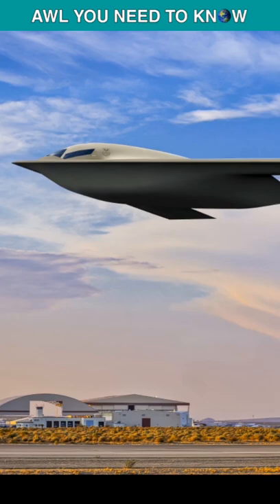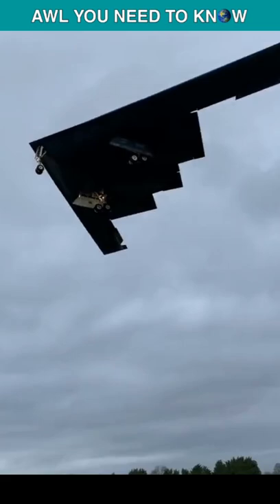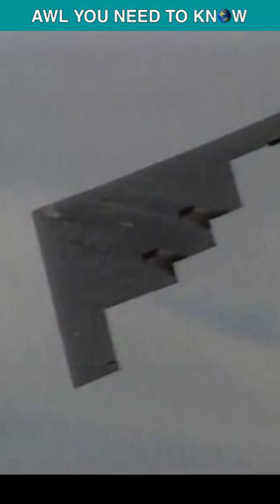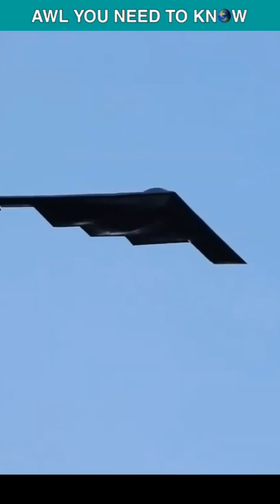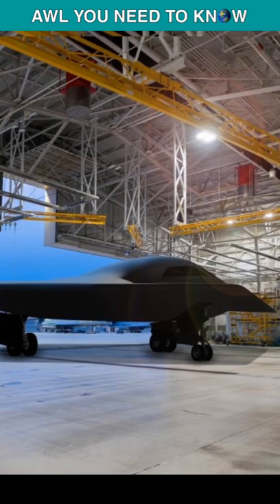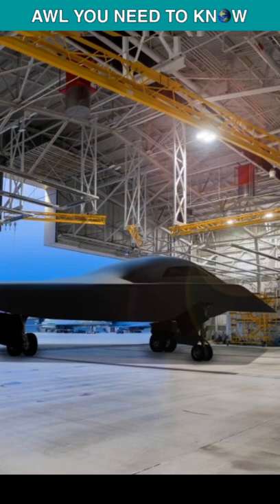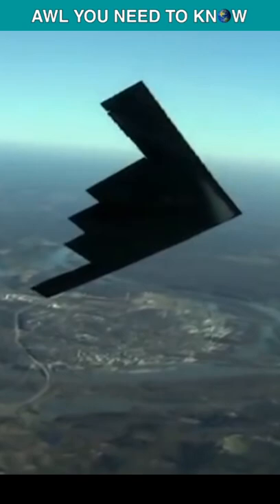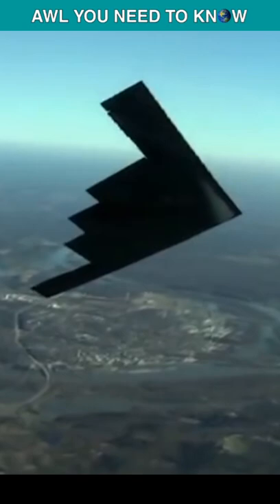First B-21 Raider Bomber Will Fly This Year!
The first B-21 Raider Is Now Undergoing Calibration Tests As Official Rollout Approaches!
The fact the first B-21 is now undergoing calibration tests means that the airframe itself is more or less complete. Indeed, the Air Force has confirmed that it now has its wings and landing gear fitted and “really looks like a bomber.”

The B-21 Raider, a stealth bomber being built by Northrop Grumman, is seen as the successor to the US’ B-1 Lancer and B-2 Spirit. The construction of the sixth B-21 Raider,out of an expected 100 at least, began recently.
The B-21 Raider will be rolled out to the public in 2022, and this will be the first public unveiling of a new Air Force bomber in more than three decades, since Northrop Grumman’s B-2 Spirit bomber was revealed to the public at Air Force Plant 42 in Palmdale, California, in November 1988. The B-2′s first public flight took place the following year, in July 1989.